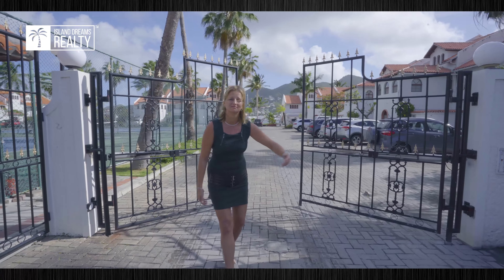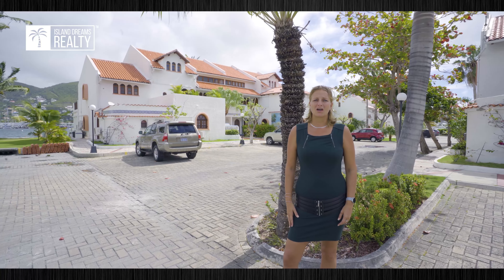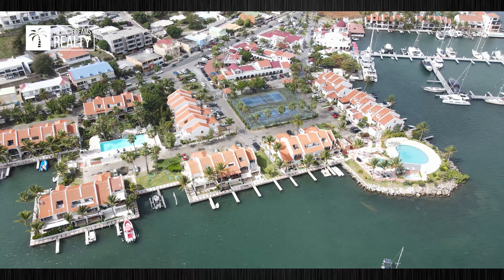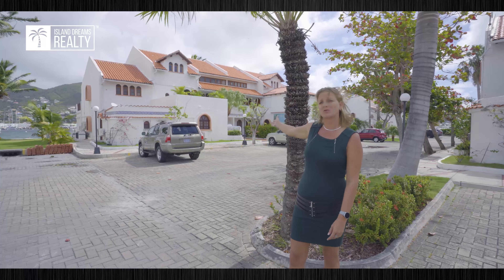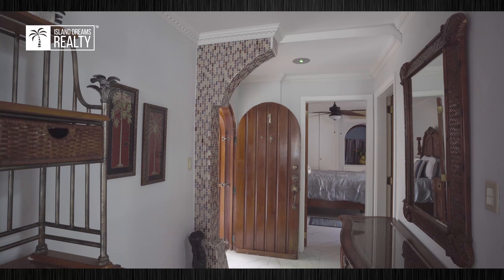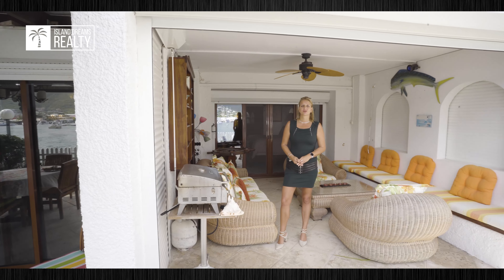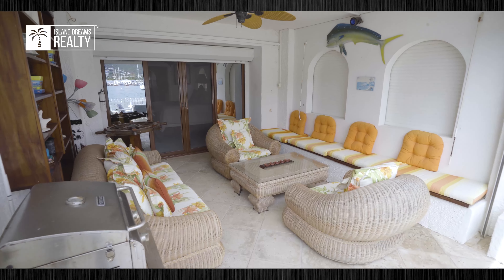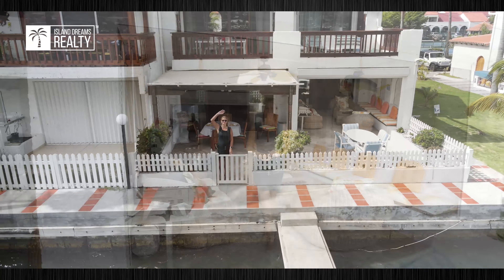Simpson Bay Yacht Club Luxury Condo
Contact Sacha for all the details.
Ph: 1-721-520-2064